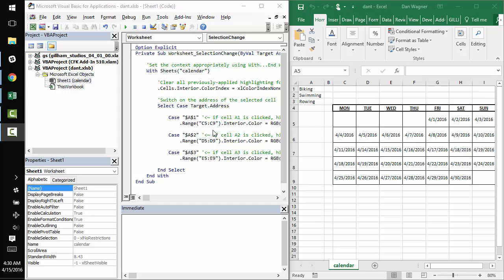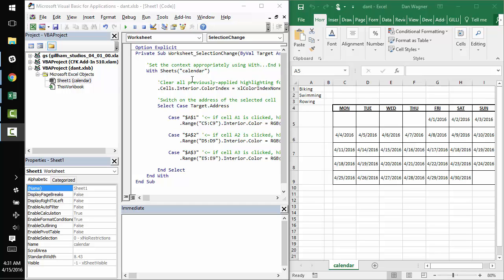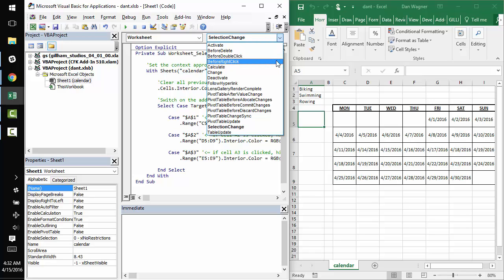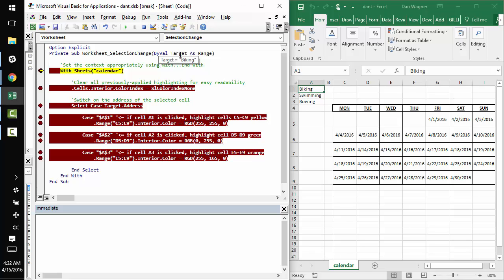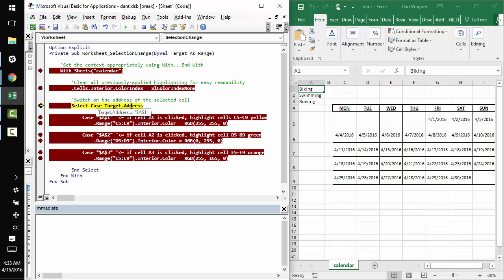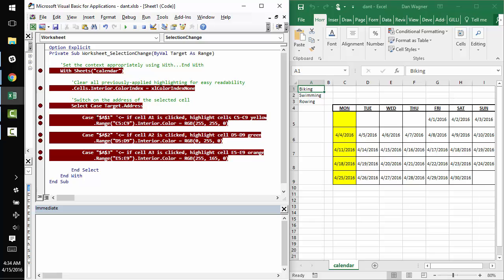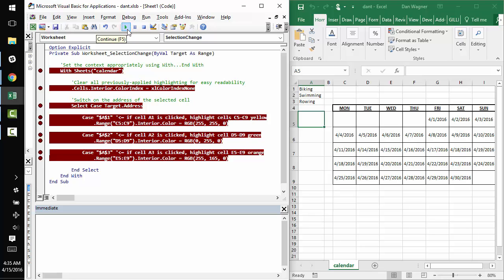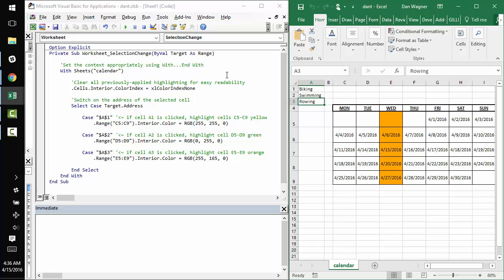How to Click One Cell and Highlight Another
Get that user interface humming along nicely!